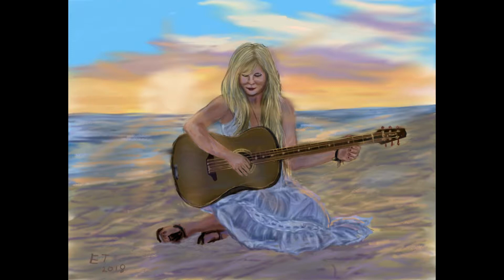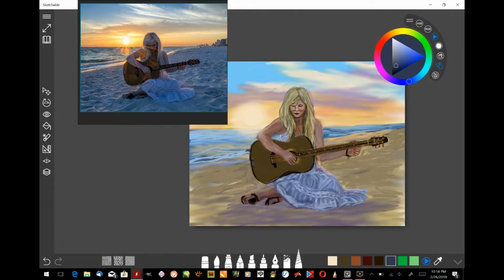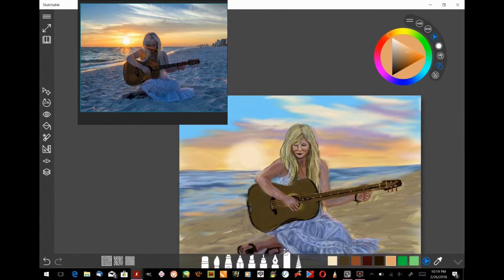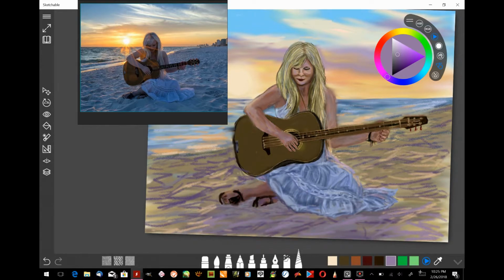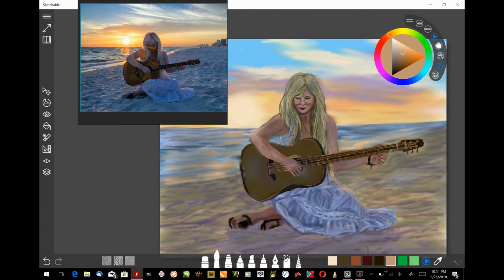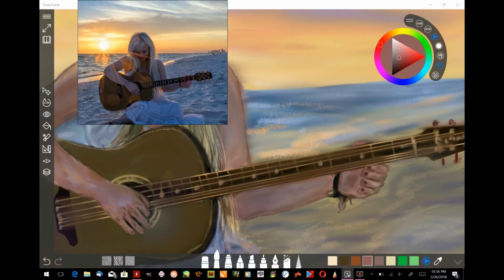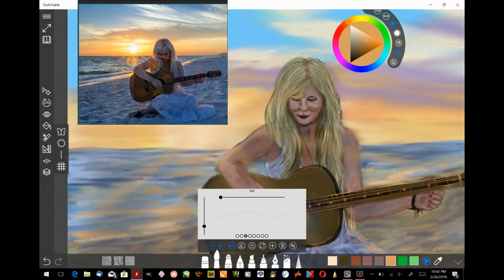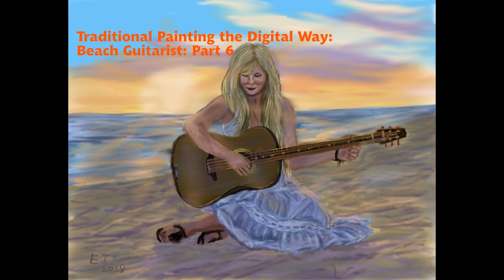Traditional Painting the Digital Way: Beach Guitarist: Part 6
Here is a brand new painting in my "Traditional Painting the Digital Way" series. For this video I will be painting a woman playing the guitar on the beach using the Windows Sketchable app. Part Six will cover adding the final details to the painting.
In this video I will attempt to teach traditional and digital painting techniques using the Windows painting app Sketchable. Both digital and traditional painting techniques are discussed in this video.
This painting was created on my Surface Pro 3 tablet.